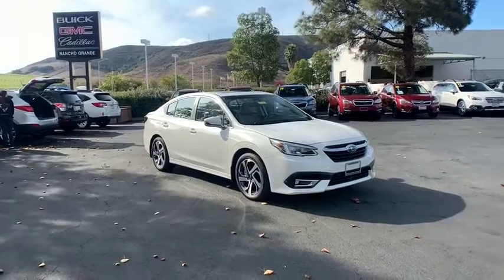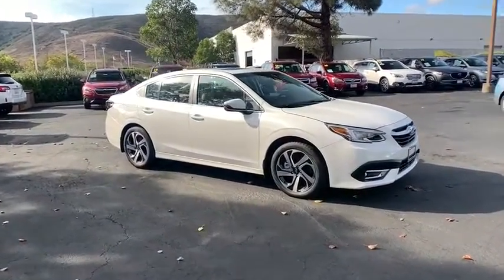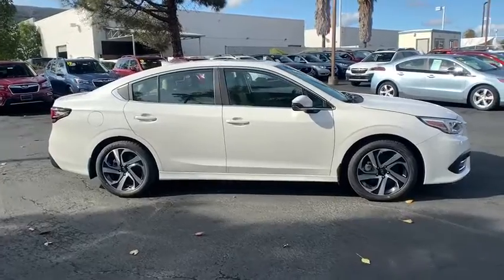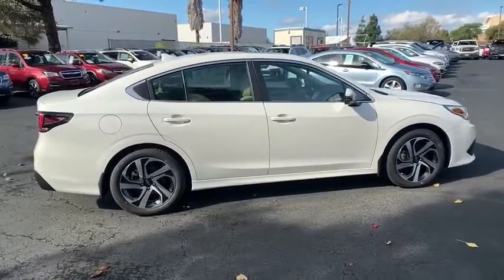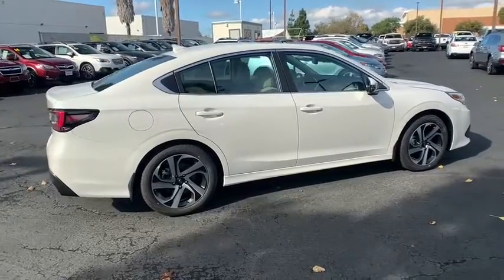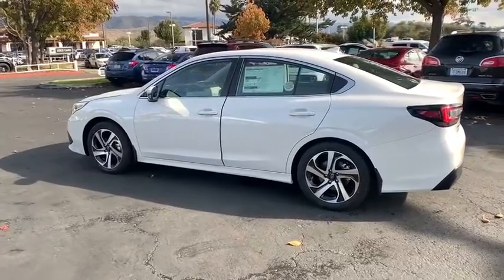2020 Subaru Legacy San Luis Obispo, Paso Robles, Santa Maria, Piso, Bakersfield, CA 20204186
Crystal White Pearl New 2020 Subaru Legacy available in San Luis Obispo, CA. Servicing the Paso Robles, Santa Maria, Piso, Bakersfield, CA area.

FREE DELIVERY TO ANYWHERE IN CALIFORNIA! AWD Crystal White Pearl Limited 2.5L 4-Cylinder DOHC 16V 27/35 City/Highway MPGbrbrbr Excellent Selection of New and Used Vehicles, GMC, Hyundai, Cadillac, Subaru, Buick, Financing Options, Proudly Serving San Luis Obispo, Paso Robles, Atascadero, Arroyo Grande, Pismo Beach, Nipomo, Santa Maria, Shell Beach, Avila Beach, Grover Beach, Santa Margarita, Templeton, Morro Bay, Cayucos, Cambria, Los Osos, 5 Cities, Central Coast, Gold Coast, Coast, King City, Santa Barbara County, San Luis Obispo County, Monterey County, Kern County, Salinas, the Greater Bakersfield, Santa Barbara, Solvang, Santa Ynez, Buellton, Kettleman City, Lompoc, Vandenberg AFB, and LA.